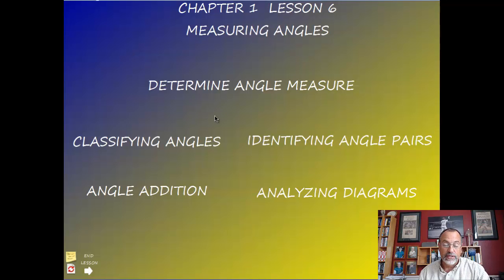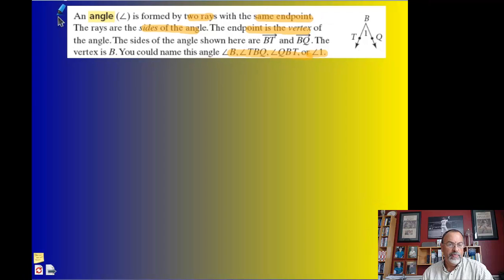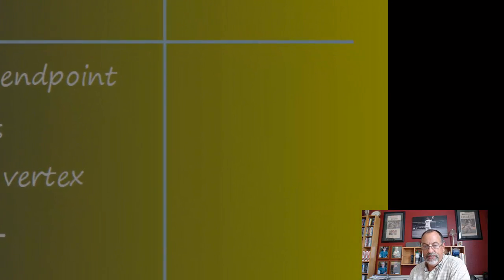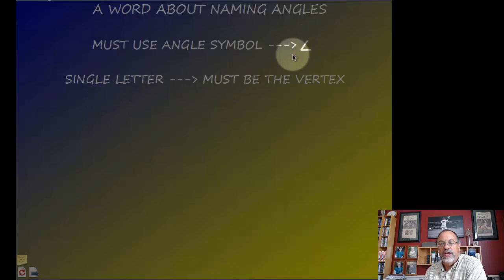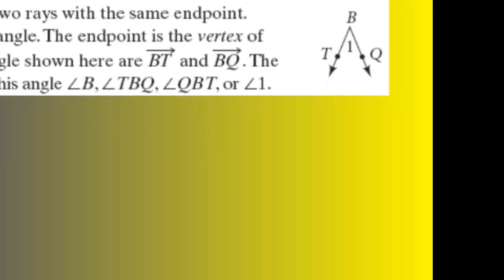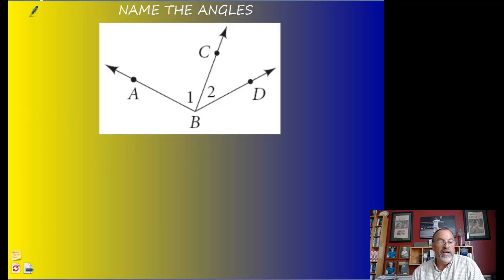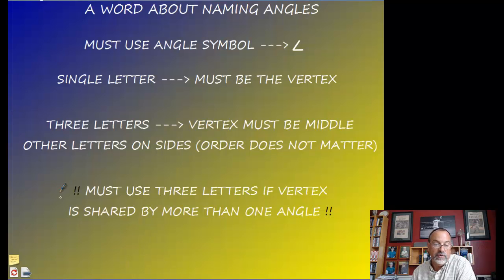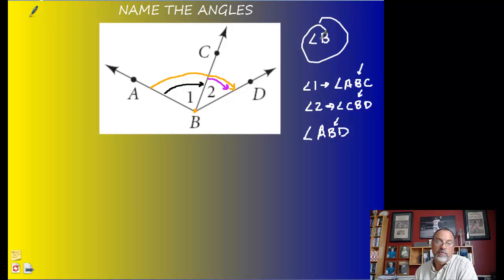G16A - Introduction to Angles